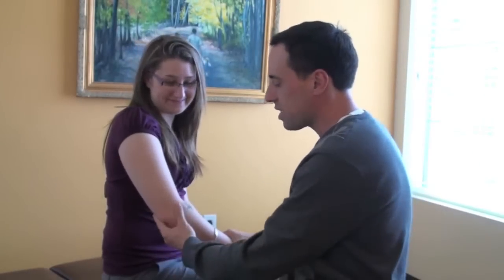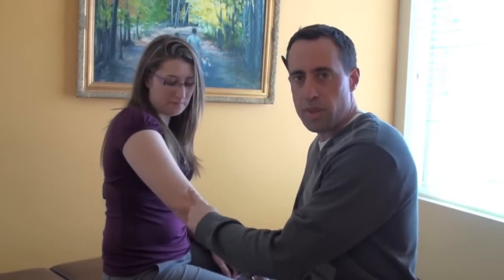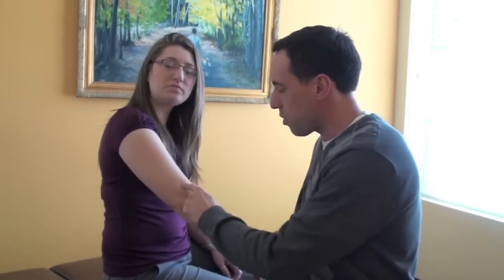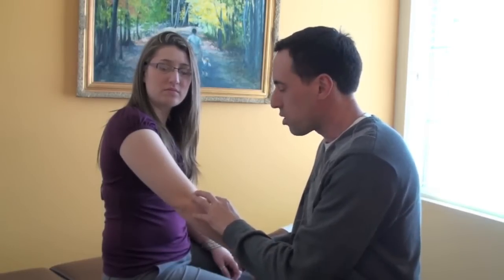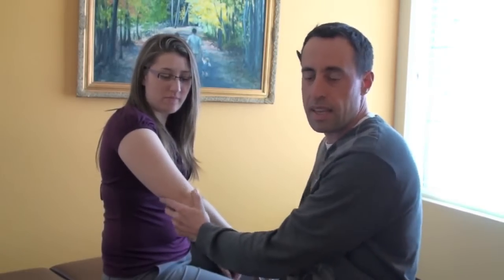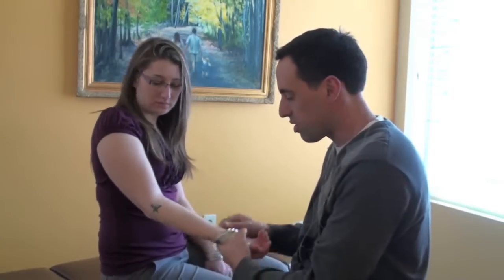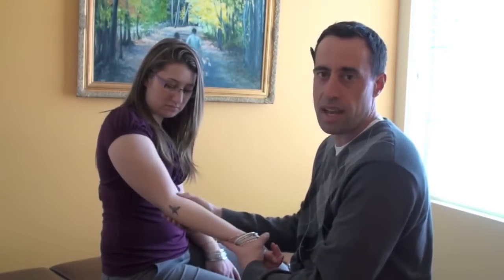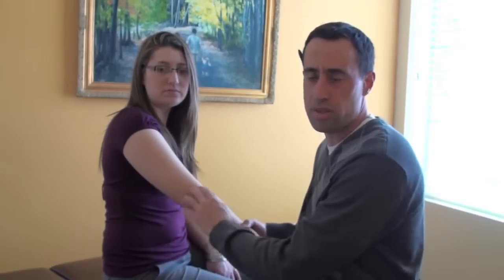How to fix epicondylitis | Tennis Elbow | Dr. Mainieri, DC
Are you suffering from Tennis Elbow or Epicondylitis.

At Ridge LIne Chiropractic of Lone Tree and Highlands Ranch, we have been helping patients treat epicondylitis or tennis elbow.

We have non-invasive natural ways to heal your epicondylitis or  tennis elbow.

tennis elbow Lone Tree
epicondylitis Therapy Lone Tree